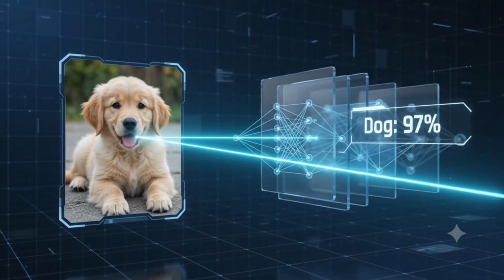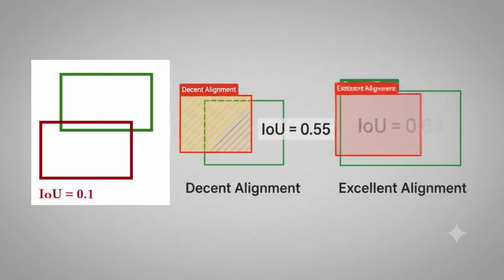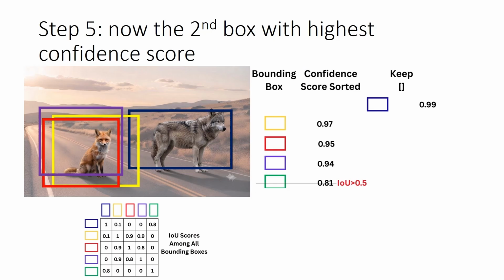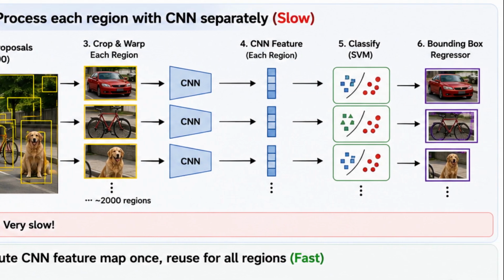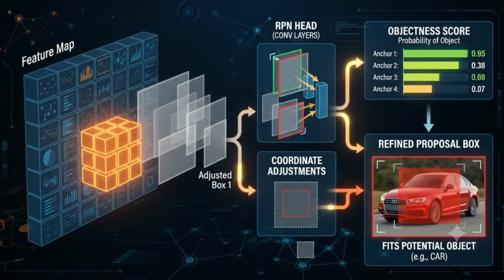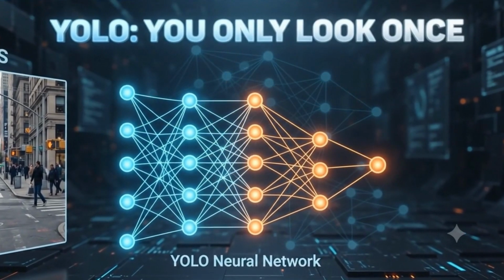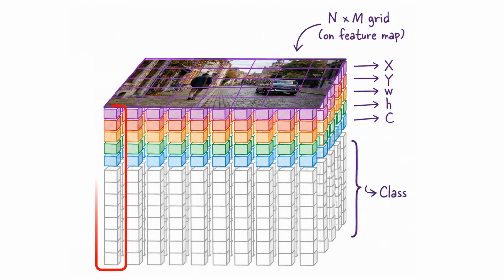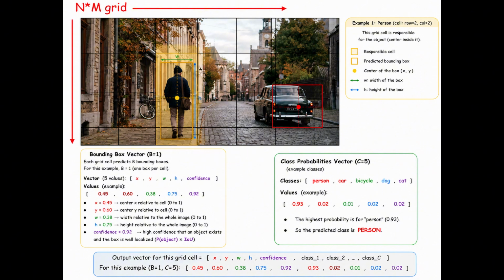Object Detection Explained: From R-CNN to YOLO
How do self-driving cars detect pedestrians? How do security cameras recognize people in real time? The answer lies in Object Detection.

In this video, we'll build an intuitive understanding of modern Object Detection by exploring its evolution from R-CNN to YOLO.

We'll cover the key concepts behind:
• Image Classification vs Object Detection
• Bounding Boxes
• Intersection over Union (IoU)
• Non-Maximum Suppression (NMS)
• R-CNN
• Fast R-CNN
• Faster R-CNN
• Mask R-CNN
• YOLO
• One-Stage vs Two-Stage Detectors

Rather than focusing on complex mathematics, this video explains the intuition behind each architecture using simple animations and visual examples, making it ideal for beginners as well as anyone preparing for Machine Learning, Computer Vision, or AI interviews.

⏱ Chapters

00:00 Welcome
01:27 Image Classification vs Object Detection
02:14 Bounding Boxes Explained
02:51 What Is Intersection over Union (IoU)?
03:42 How Non-Maximum Suppression (NMS) Works
05:40 R-CNN Explained
06:43 Why Fast R-CNN Changed Everything
08:26 Faster R-CNN Explained
09:20 Mask R-CNN & Instance Segmentation
10:59 How YOLO Really Works
16:02 One-Stage vs Two-Stage Object Detection
16:39 Key Takeaways